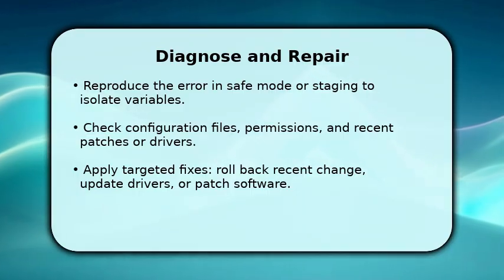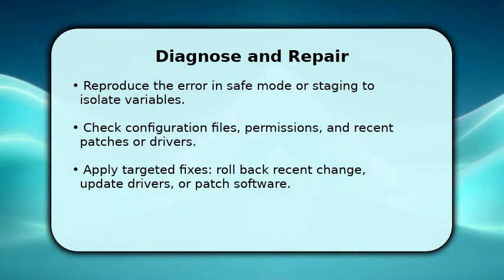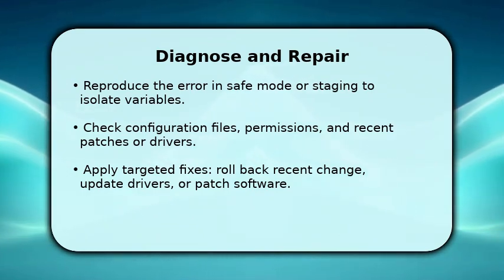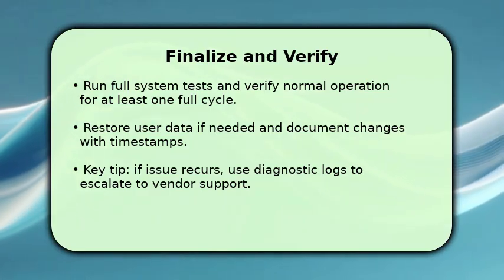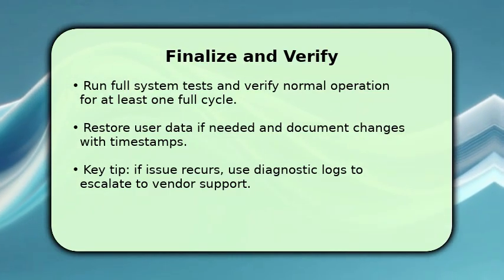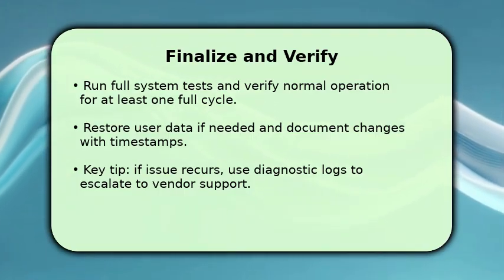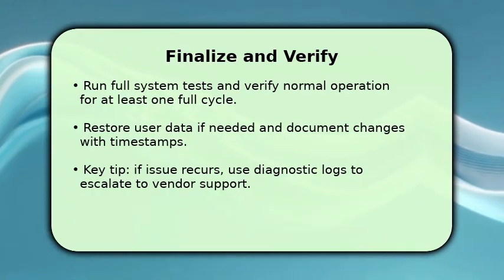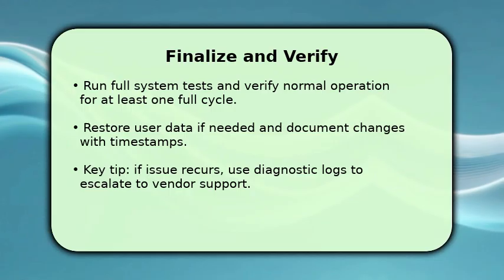How to Fix Els - Easy Guide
How to Fix Els - Easy Guide | 🔒 Surfshark VPN Deal — Stay private and secure. $1.99/mo + 3 Months Free ▸

Discover the simple steps to troubleshoot and repair your ElasticSearch (EL) cluster. This video serves as a comprehensive guide for beginners, covering common issues such as connection problems, data corruption recovery, and performance tuning.

ElasticSearch, fix EL, troubleshoot ES, data repair, ES connectivity issue, EL cluster maintenance, performance optimization for ElasticSearch, corrupted index in ES, repair broken link to ES node